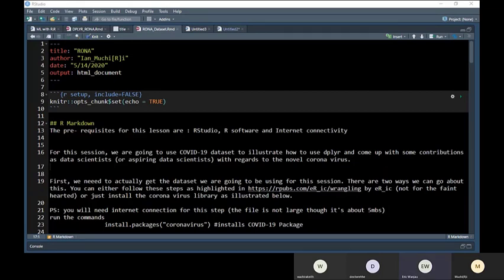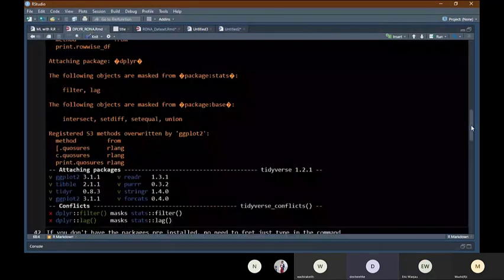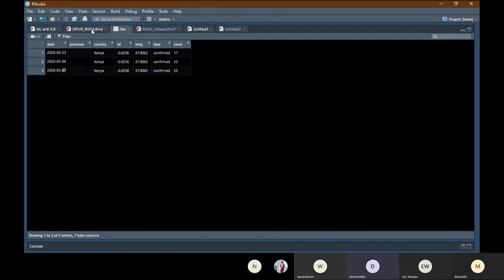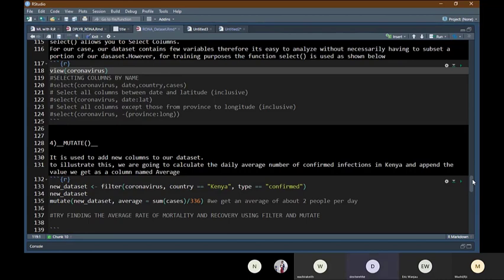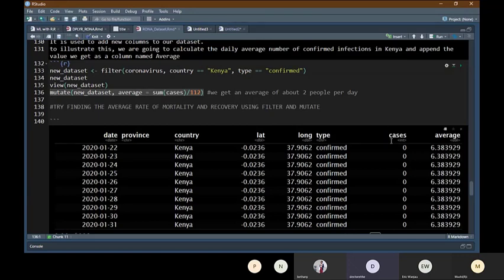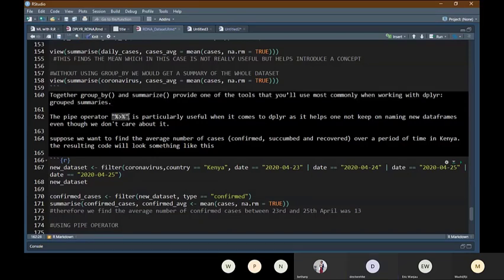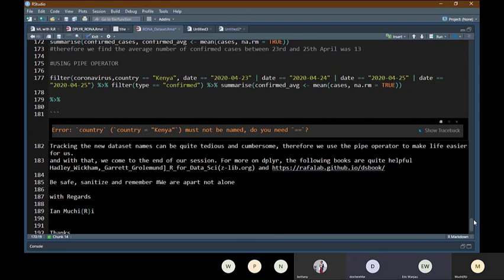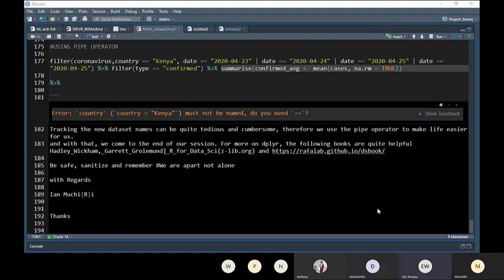Data Transformation with Dplyr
Dplyr offers some nifty and simple set of verbs that help you solve the most common Data Science and Machine Learning challenges. Join us as we as we pipe our way into Data transformation and manipulation with the dplyr package, another core member of the Tidyverse.